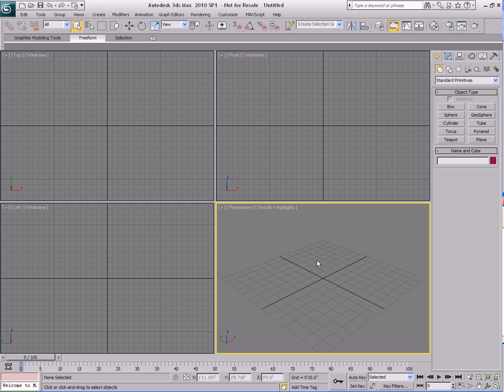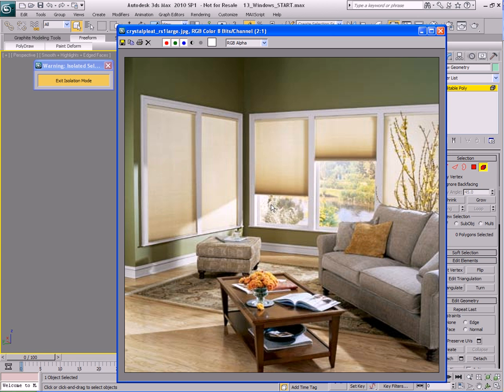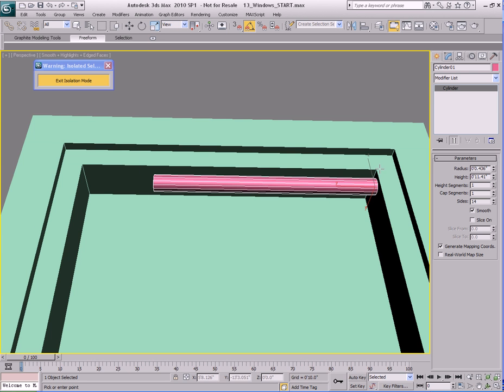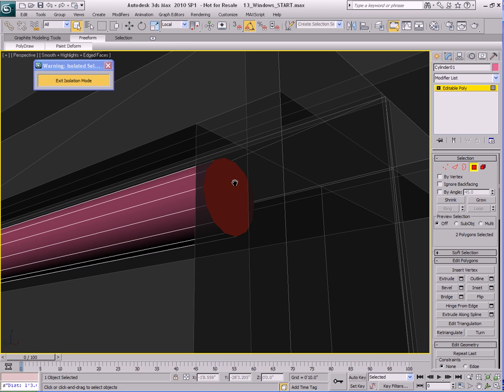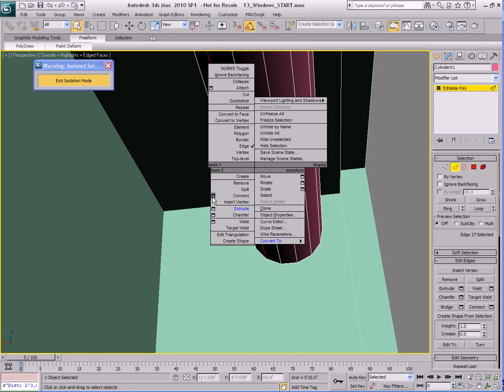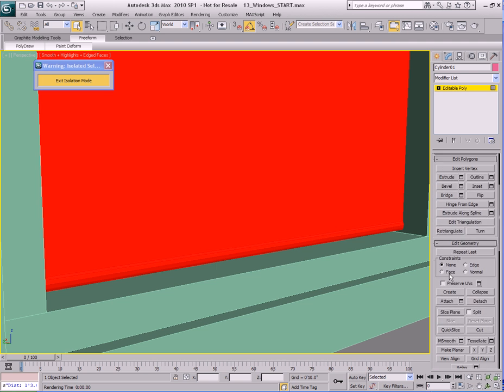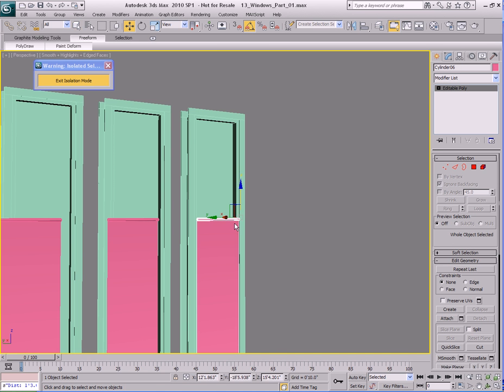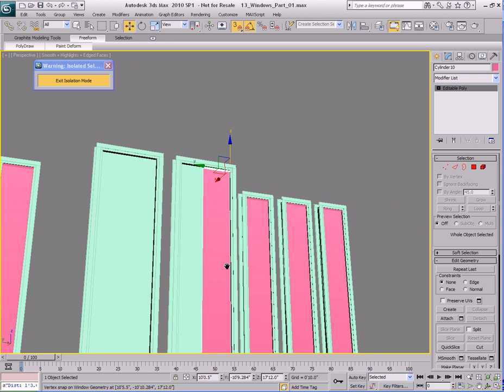13 Windows Part 01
In this set of videos we'll use SubD modelling techniques to work on window fixtures.